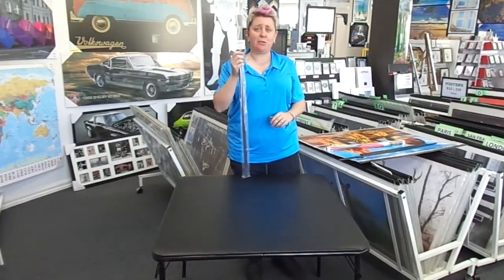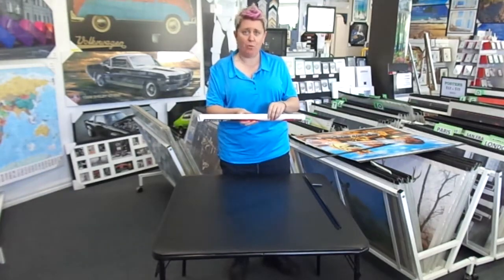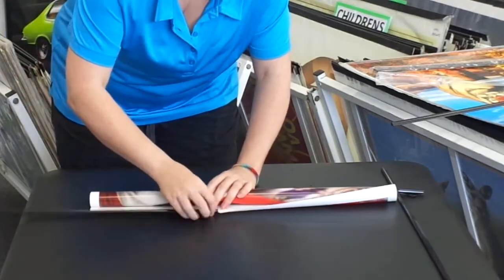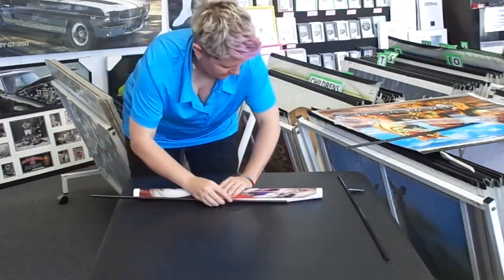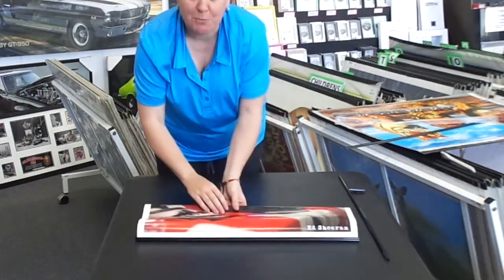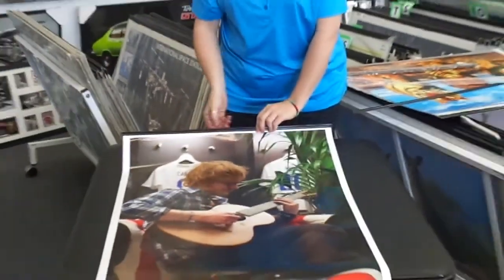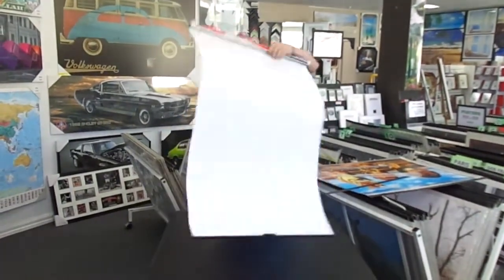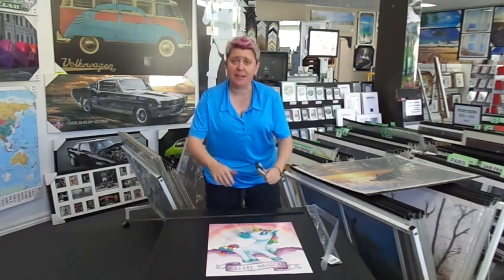How to use plastic Poster Hangers instructional video.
Poster Hangers are two strips of black plastic that slide on to the top and bottom of your poster. You then attach a small black hook to the top strip so that your poster can be hung from a picture hook rather than stuck to the wall. The bottom strip helps keep the poster weighted down.

Poster Hangers come in three sizes; 62cm for vertical standard sized maxi posters, 92cm for horizontal standard sized maxi posters and 102cm for larger posters.

The hangers can be tricky to slide on and require gentle persuasion, patience and a sometimes two sets of hands. It is easier to slide them onto a laminated poster, and a strip of tape along the back should keep the laminated poster in place.